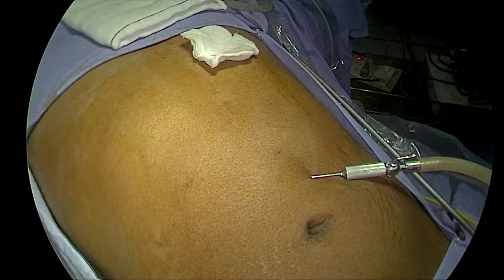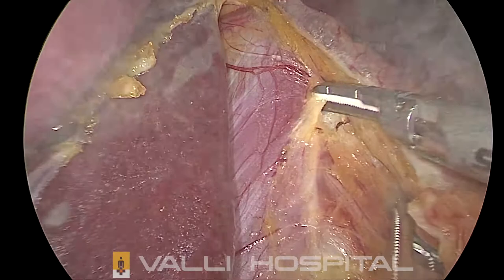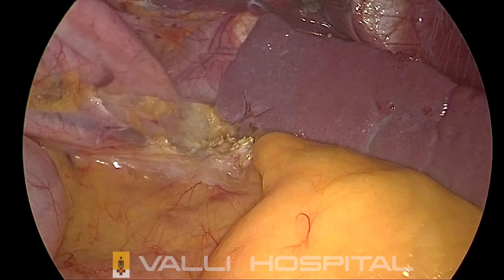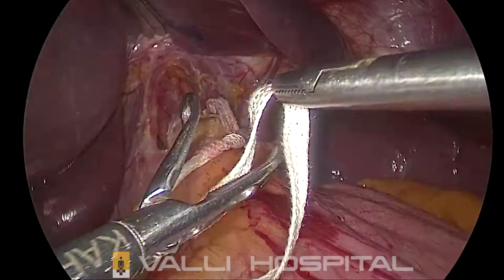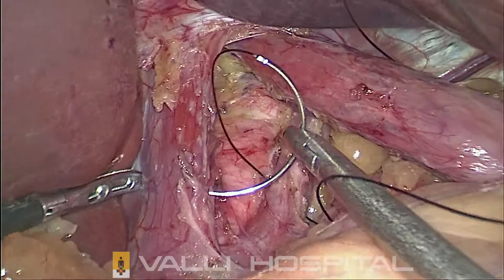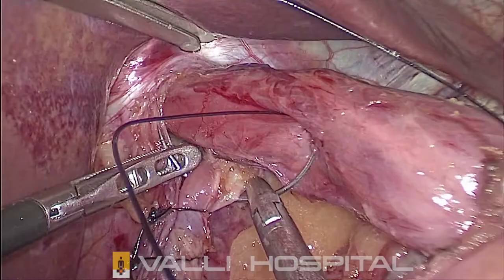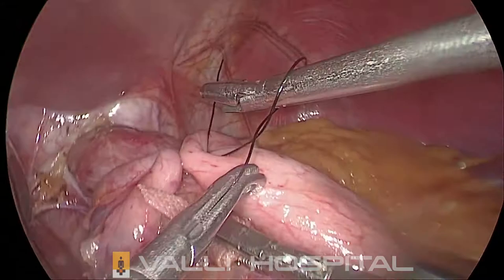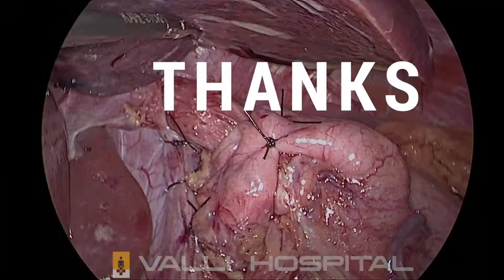LAPAROSCOPIC NISSEN FUNDOPLICATION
This video demonstrates the steps of Laparoscopic Nissen Fundoplication surgery

They were demonstrated by Dr.T.K.Swamy,M.S.,M.Ch( Gastro) who is a Senior Surgical Gastroenterologist  & Specialist having 25 years of experience in Laparoscopic Gastrointestinal Surgery.

In this video Dr T.K.Swamy shows the way to do meticulous bloodless surgery which will be useful to the younger surgeons.

If you have any doubt you can ask in the comments section. Thanks

My other interesting videos for you